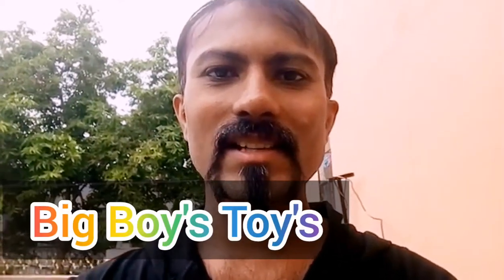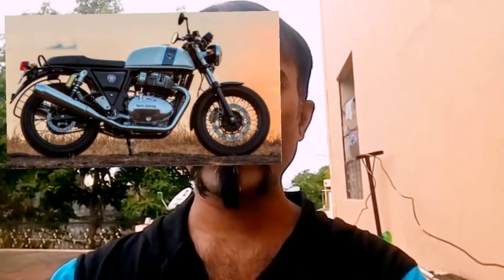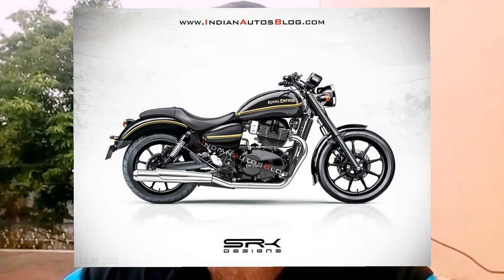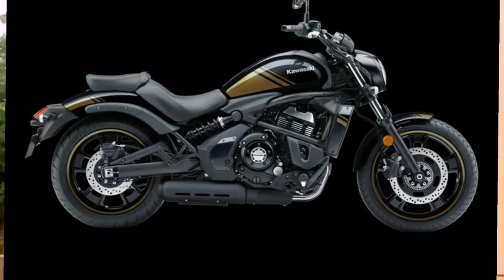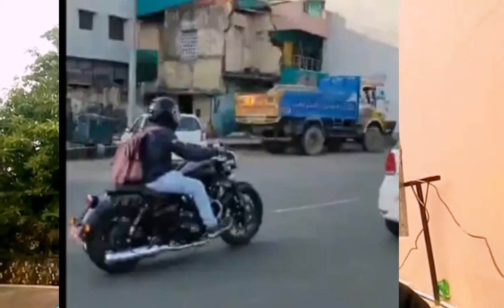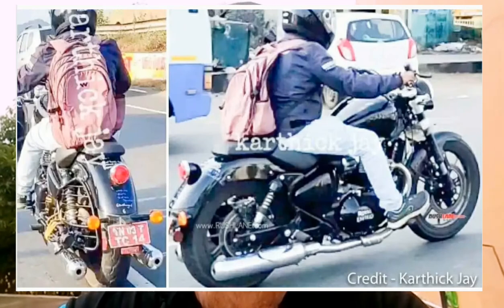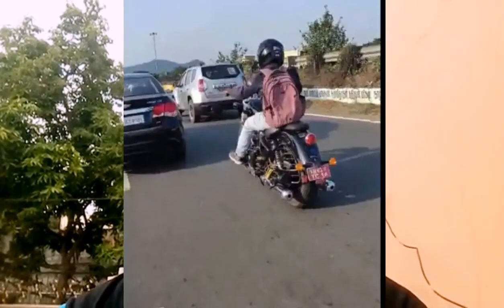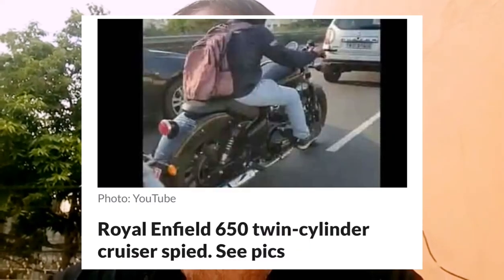Royal Enfield 650cc cruiser